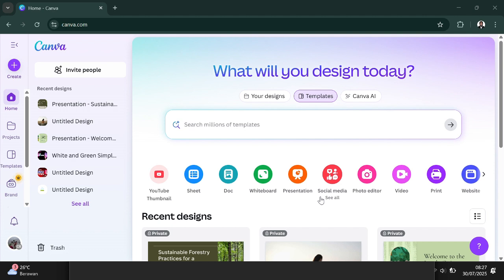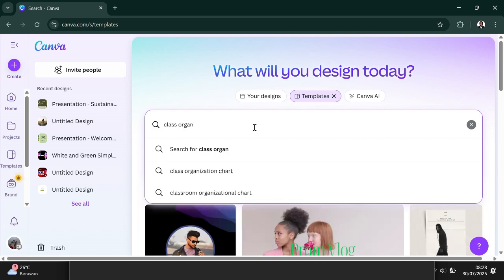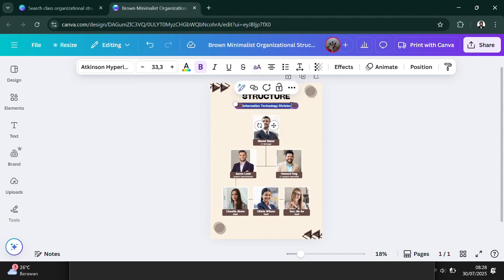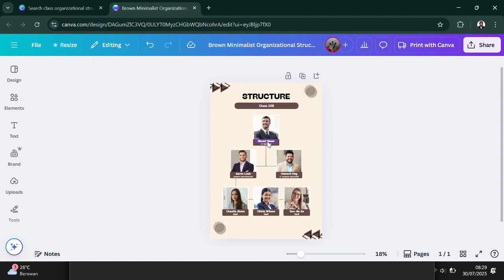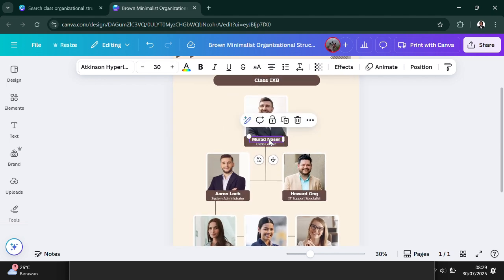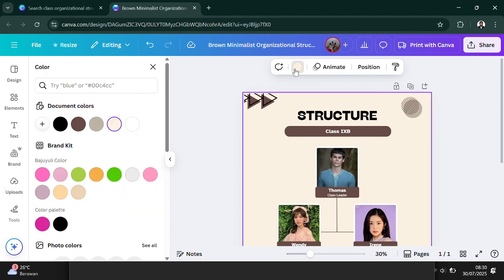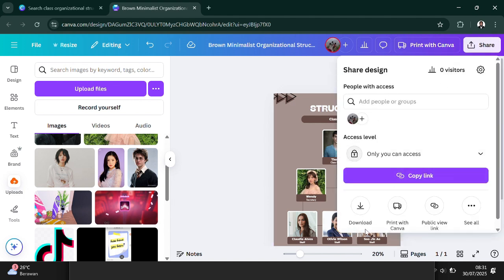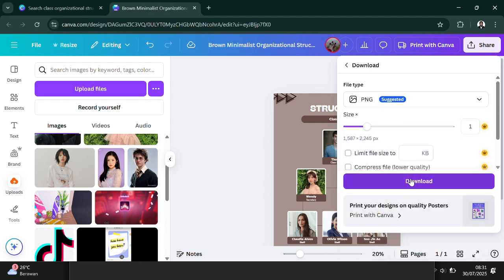❤🔥 How to create a Class Organizational Structure in Canva | Full Guide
Need to create a clear and professional class organizational structure for a school or team project? This Canva tutorial shows you step-by-step how to design an organized, easy-to-read structure with icons, color coding, and clean layouts. Perfect for presentations or reports!